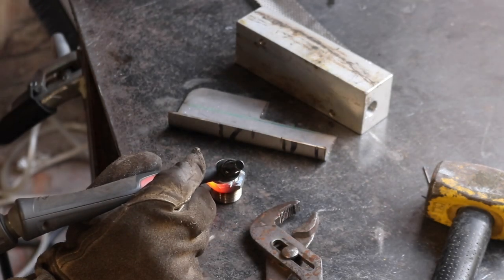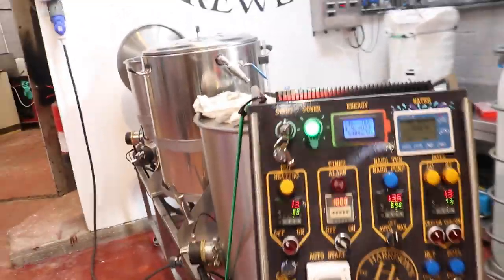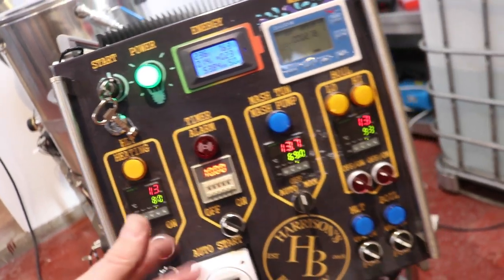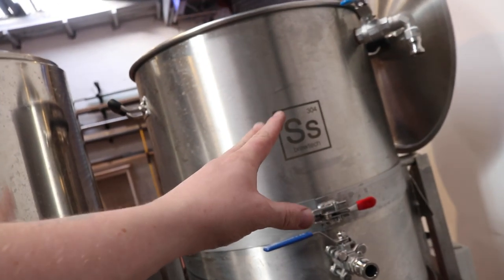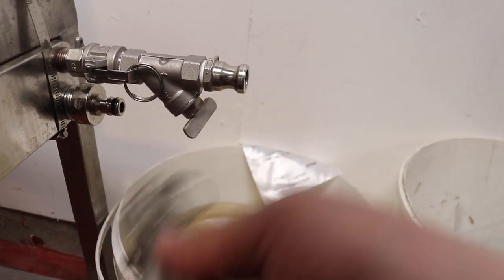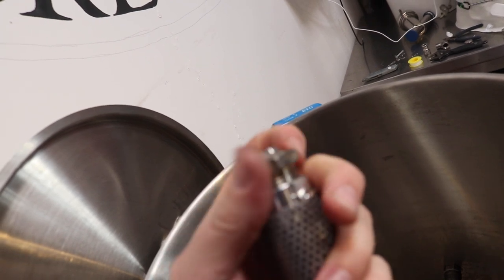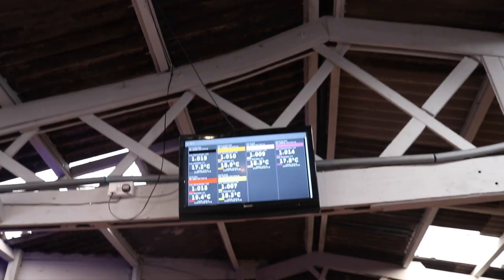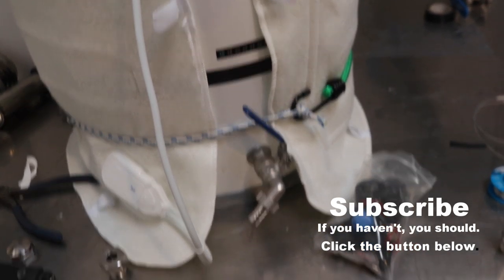REVISITING THE PILOT KIT - PROBLEMS